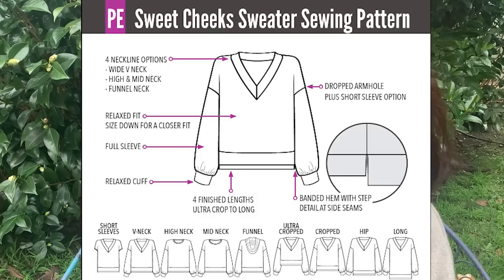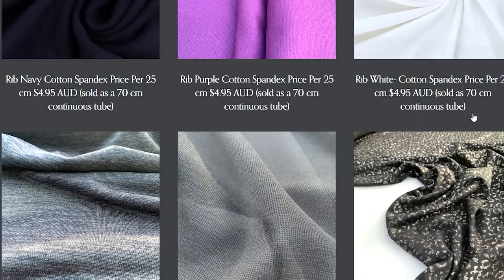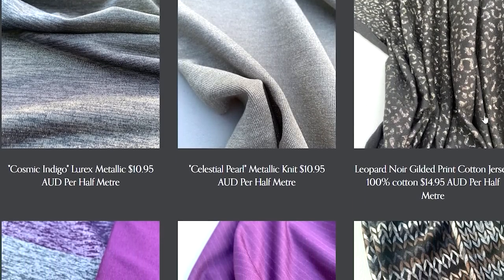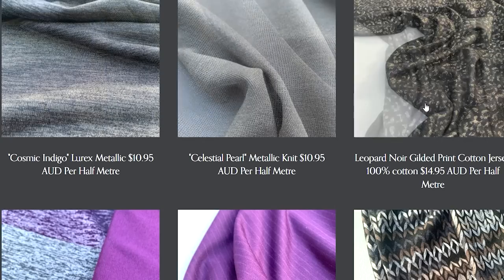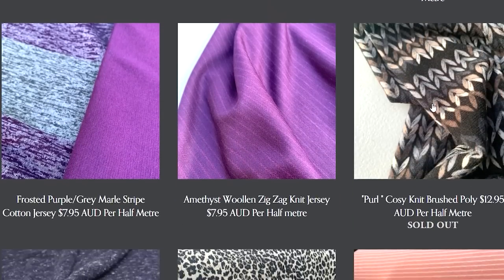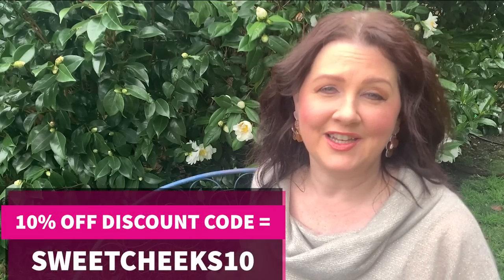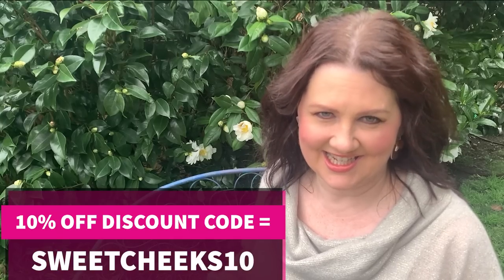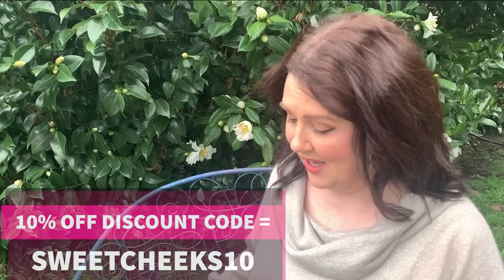NEW PATTERN EMPORIUM "SWEET CHEEKS" SWEATER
Hi everyone!

Welcome to the latest vlog all about Pattern Emporiums newest sweater pattern
"Sweet Cheeks" sweater

I'm wearing a size 14 with no alterations.

To take advantage of the knitwear sale use the code =

             "SWEETCHEEKS10"

Friday  August 5th 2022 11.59 pm  AEST

Fabrics shown-

I can be contacted vis email at